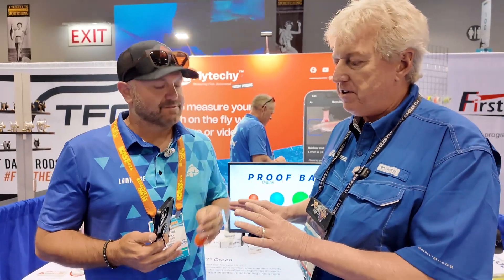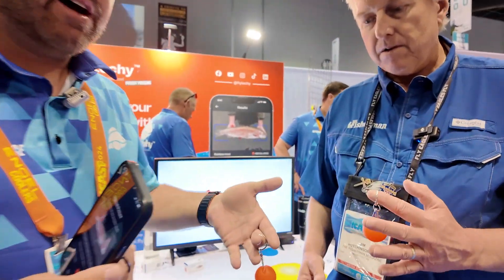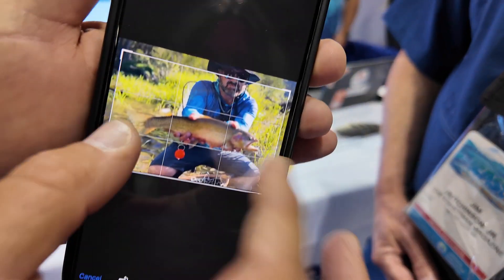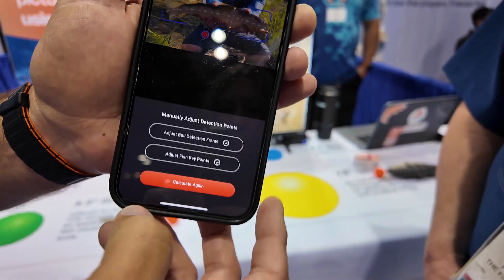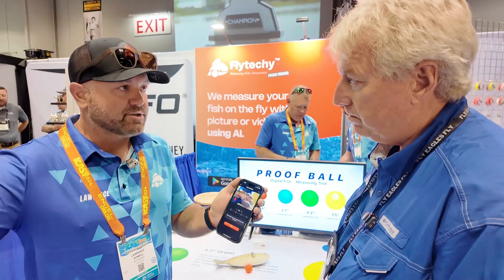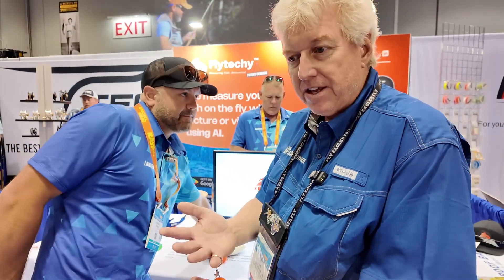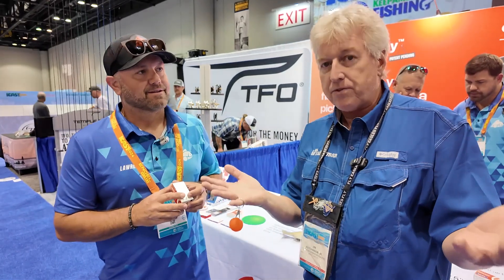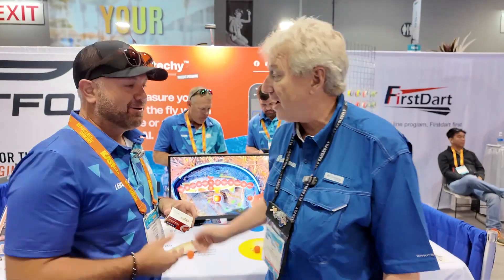'24 New Product Review – Fishtechy (fka Flytechy) Proof Ball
When The Fisherman Magazine first stumbled onto this rather amazing product at ICAST in July of 2024, the at  Flytechy were beginning to realize just how popular their new Proof Ball concept really could be in modern catch and release tournament fishing.  Not just the “fly” community either, but the entire “fish” world could appreciate a standardized measurement tool for catch and release weight measurement.  Thus, Flytechy has since rebranded itself as Fishtechy, and the proof of concept is in this unique Proof Ball that the fish techs at Fishytechy say can tabulate length and girth with the click of a button.  If your club runs a catch and release striped bass tournament, you must check out Fishtechy.